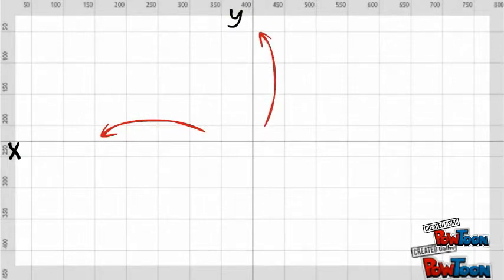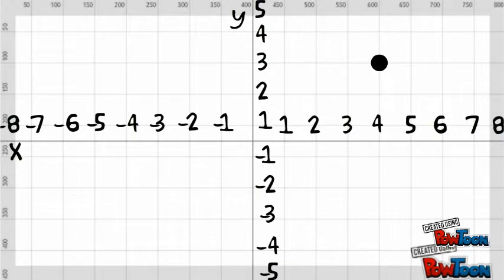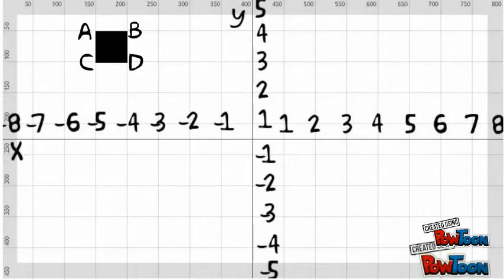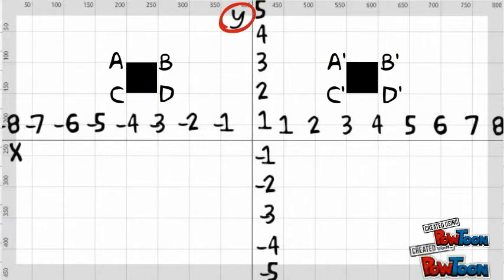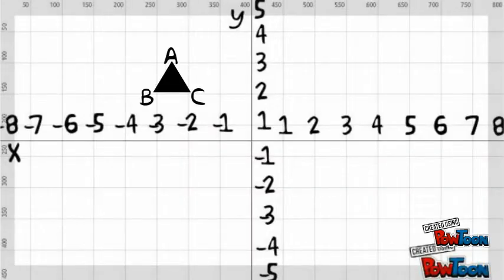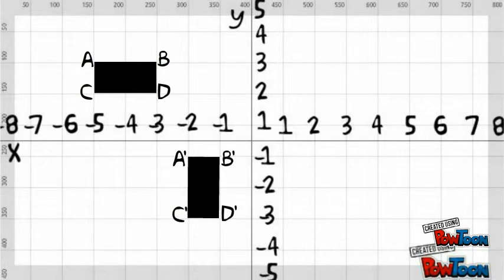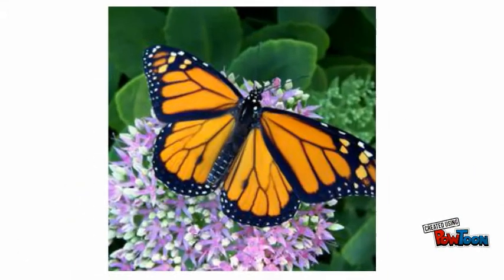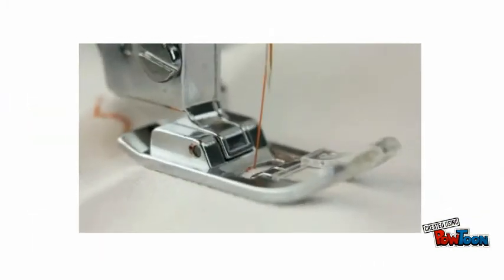Transformational Tutorial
Explaining transformational geometry-- Created using PowToon -- Free sign up -- Create animated videos and animated presentations for free.  PowToon is a free tool that allows you to develop cool animated clips and animated presentations for your website, office meeting, sales pitch, nonprofit fundraiser, product launch, video resume, or anything else you could use an animated explainer video. PowToon's animation templates help you create animated presentations and animated explainer videos from scratch.  Anyone can produce awesome animations quickly with PowToon, without the cost or hassle other professional animation services require.